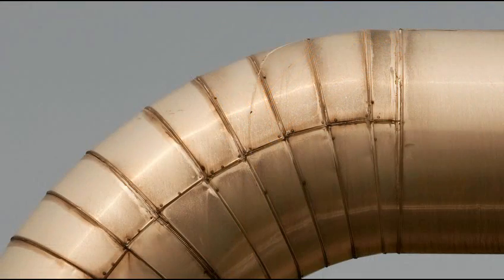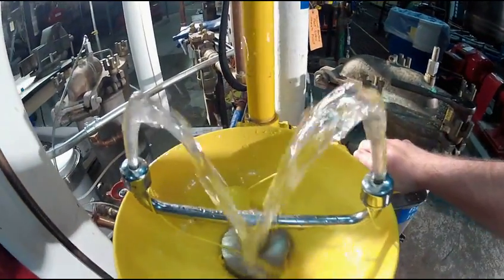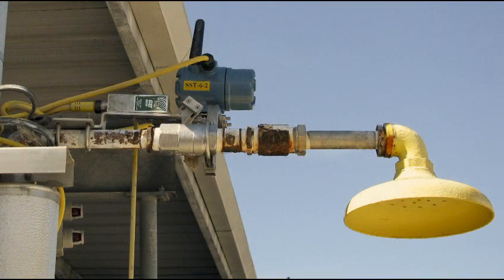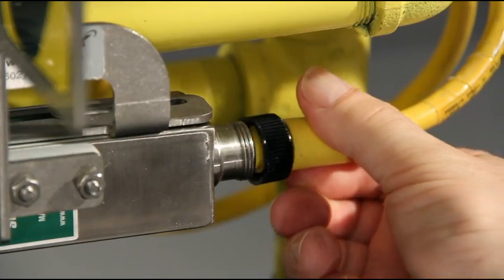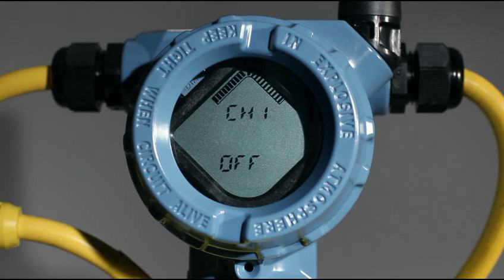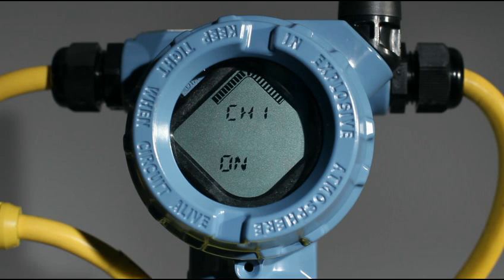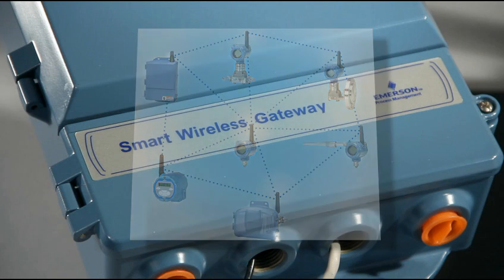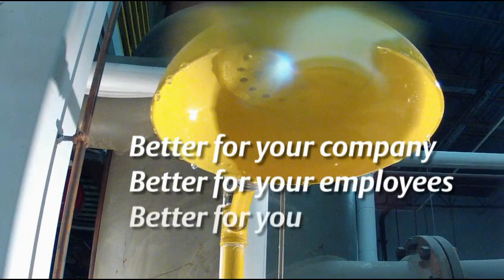Wireless Safety Shower and Eyewash Monitoring Solution - Benefits and Technical Details of Operation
This video describes the problem of monitoring Safety Shower and Eyewash stations to know when there is a person in trouble.  It describes our wireless solution, which is a combination of our Smart Wireless and Topworx technologies. This wireless solution provides a cost-effective solution that improves safety and automates regulation compliance reporting. The video shows, in detail, the wireless hardware, including the Rosemount 702 wireless discrete transmitter, the Smart Wireless Gateway 1420, and the TopWorx GO Switch as a complete package for safety shower and eyewash monitoring.